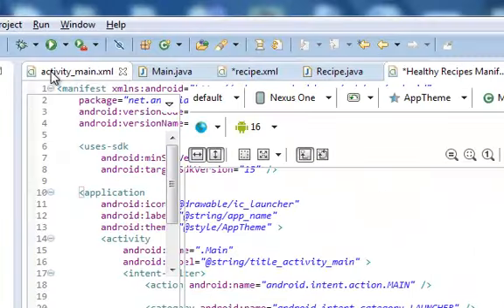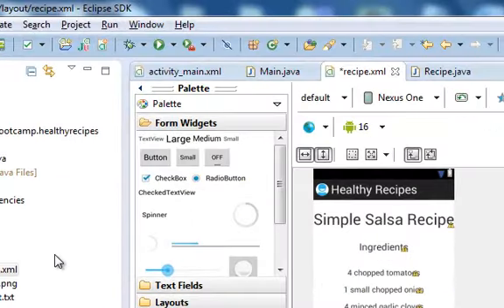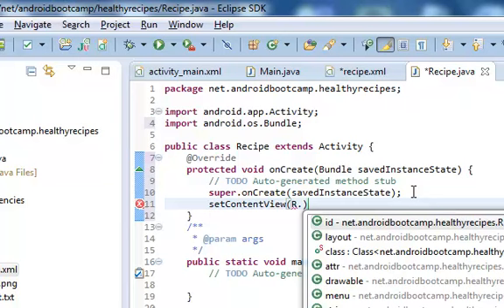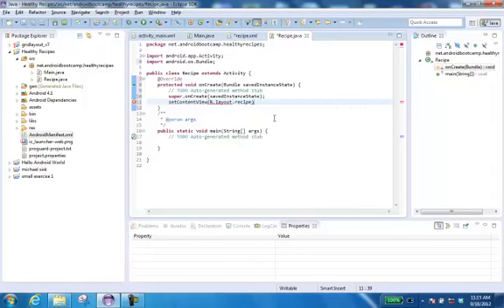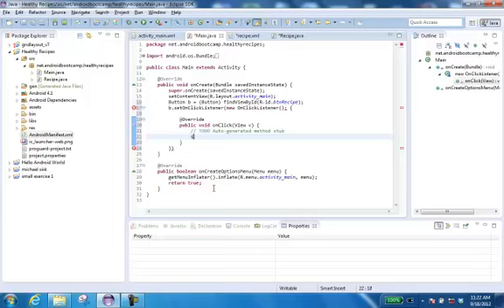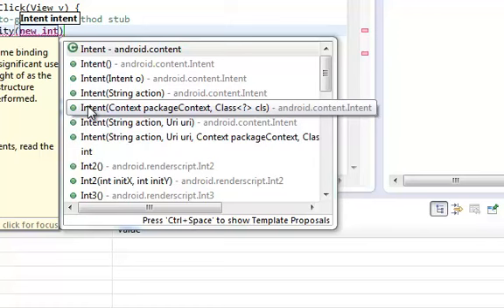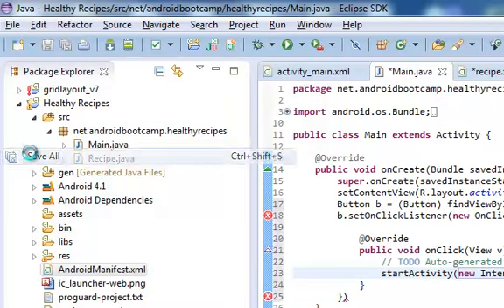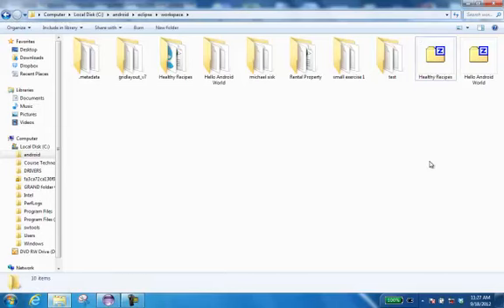Ch 2 Salsa Recipe Third and Final Video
To help students with the Salsa Recipe project in the textbook -- part 3 of 3 videos